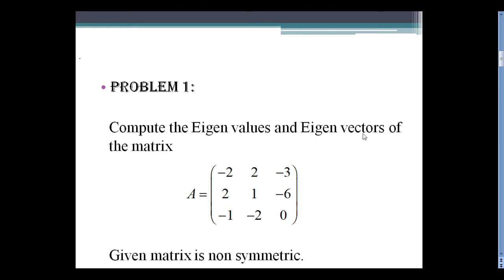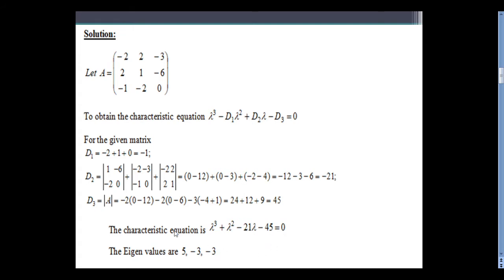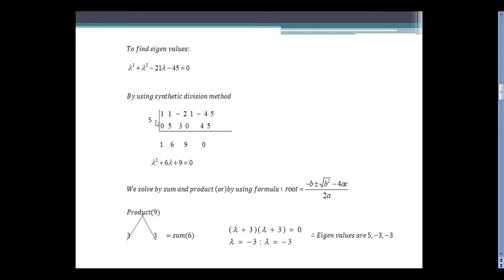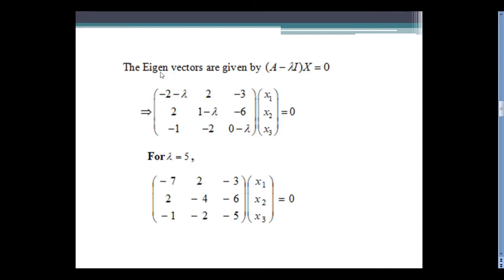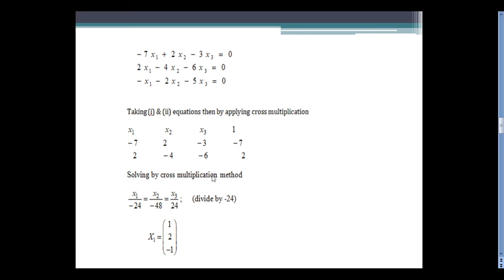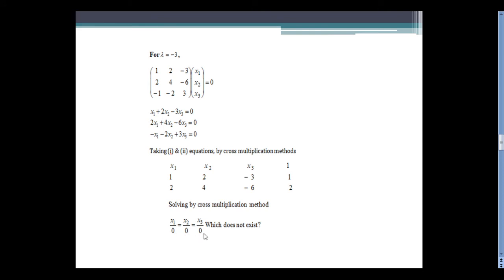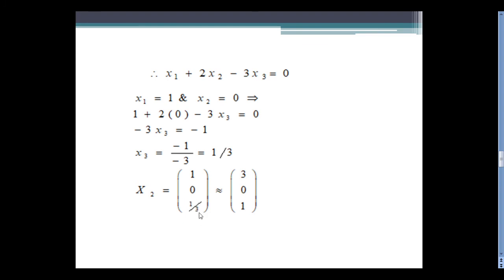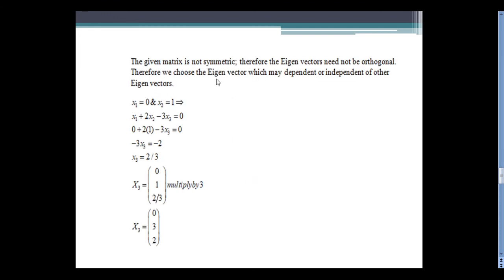Eigen values and Eigen vectors for non symmetric matrices